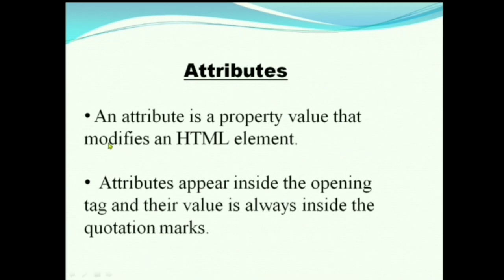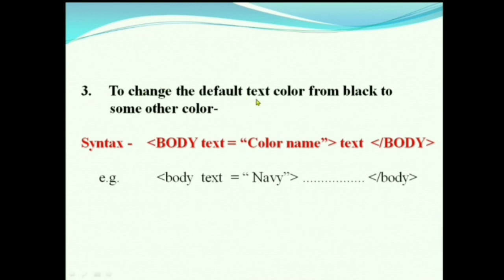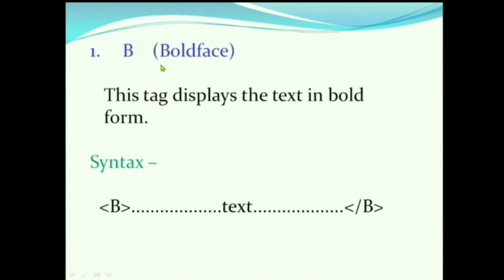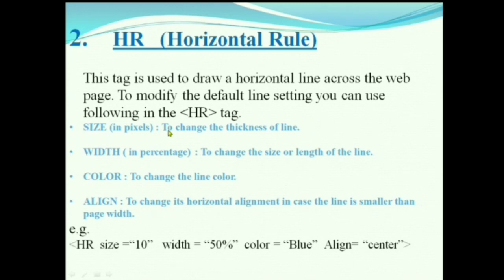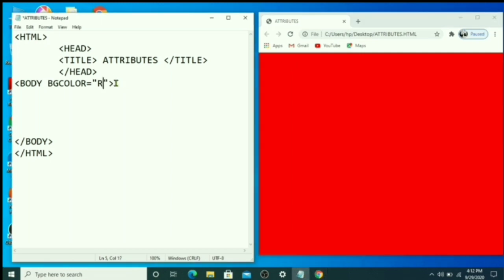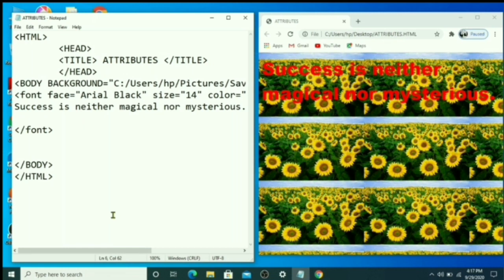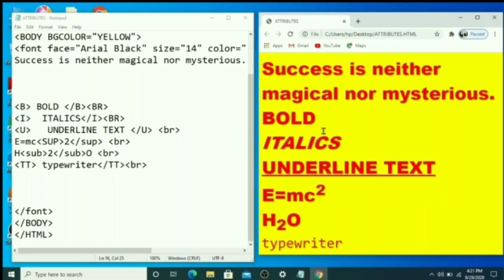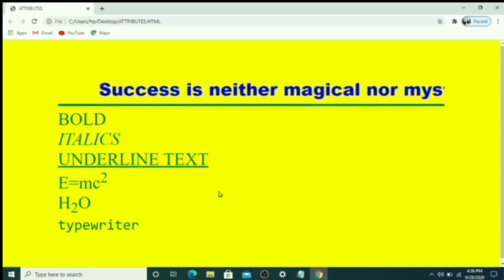HTML Tags and Attributes | HTML beginners | Class 8 | CBSE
Anyone who wants to get a good knowledge of HTML language, Web page designing and basic codes, this is a source for them.

This video is specially designed for students of CBSE class - 8.

For Basic knowledge of HTML watch the complete video.

Video contents-
- How to use Attributes with their tags.
- Attributes with Body tag.
- Attributes with Font tag.
- Text Formatting Tags.
- Container and Empty tags.
- Coding practice for web page designing